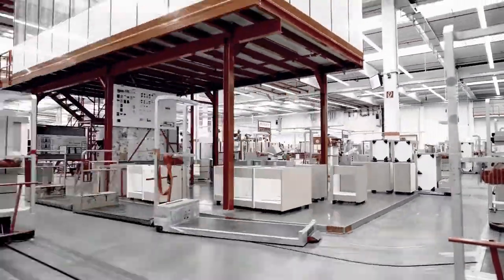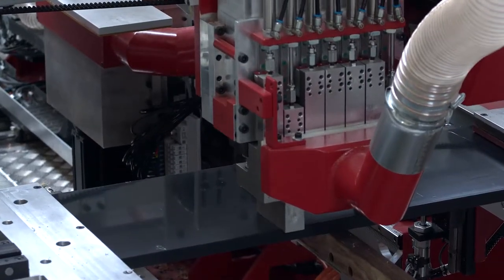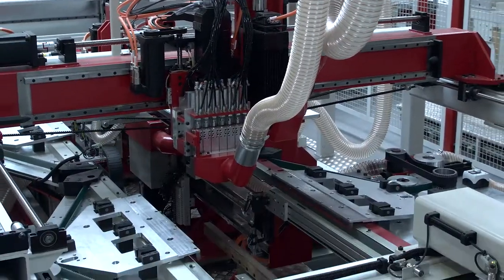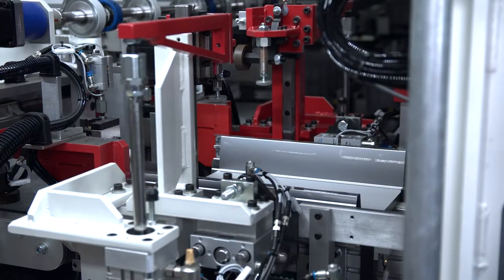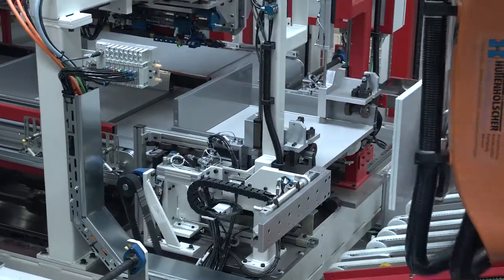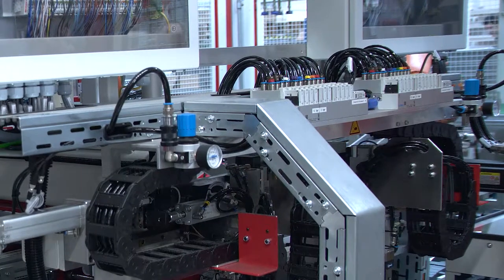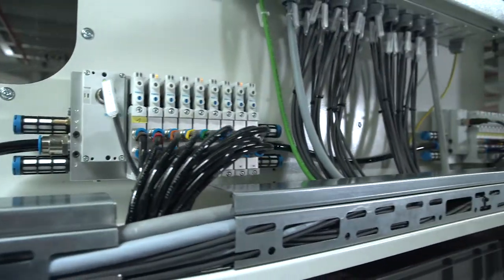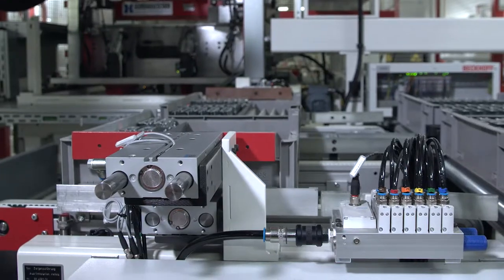Fully automated kitchen assembly with IO-Link®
It was not by chance that nobilia became Europe’s largest kitchen manufacturer. So, what is its recipe for success? One of the ingredients is efficient kitchen unit production on highly automated assembly systems, many of which are supplied by Hüttenhölscher and use Festo automation products – equipped with IO-Link® – to improve flexibility and availability.